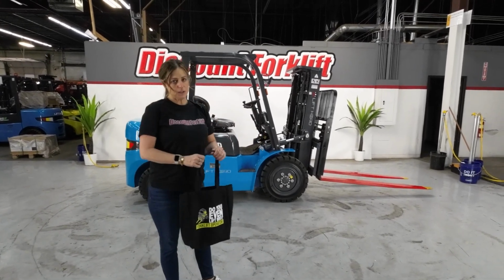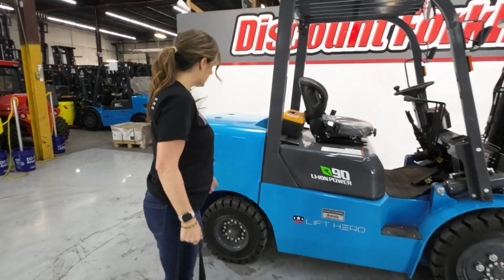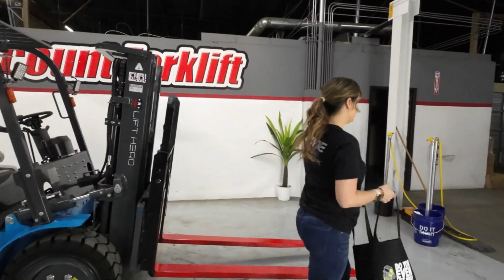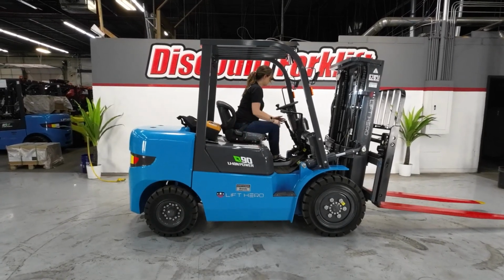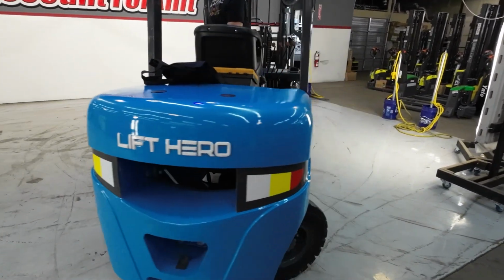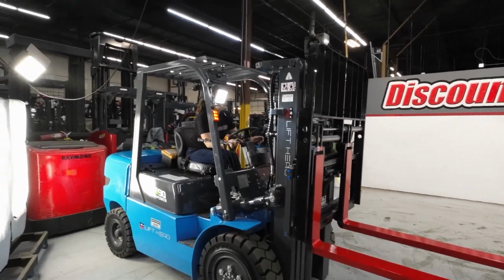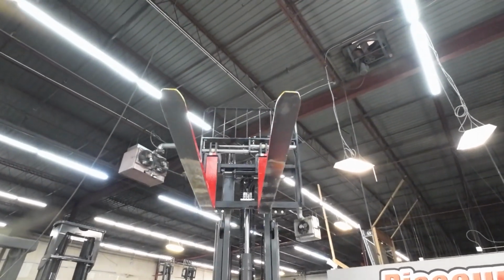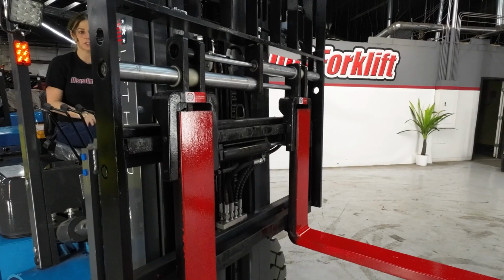LIFT HERO CPD38 9,000 lb Electric #8793 - Forklift for Sale